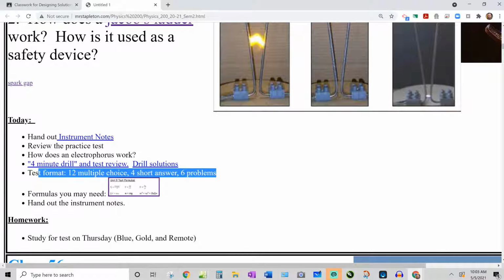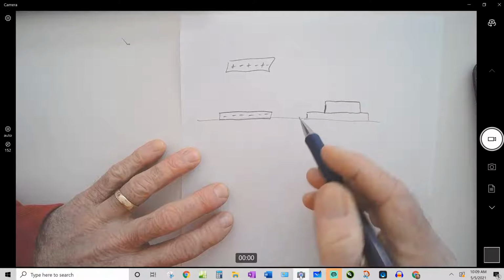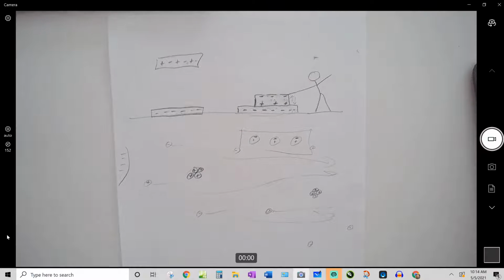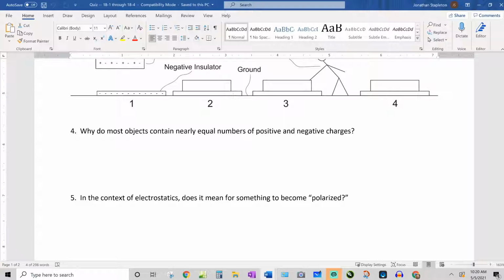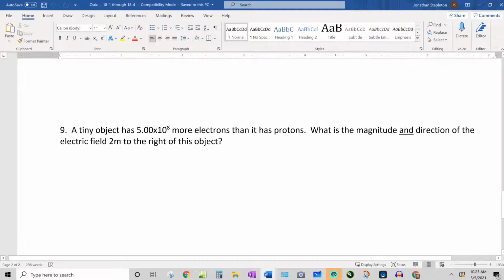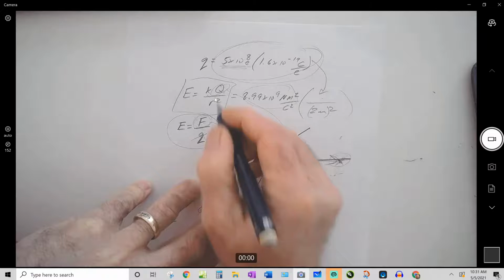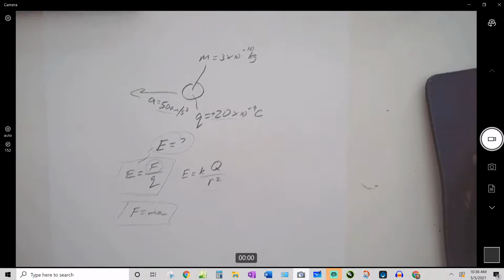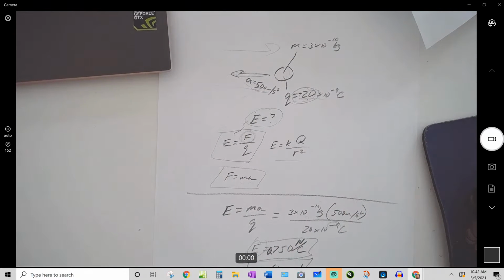Physics Class #58 -- Wednesday (optional test review)